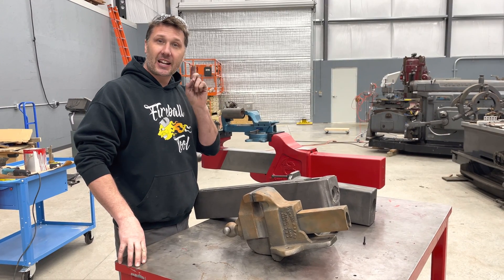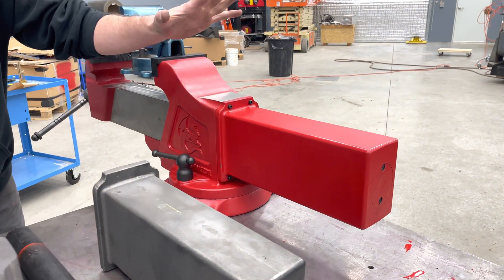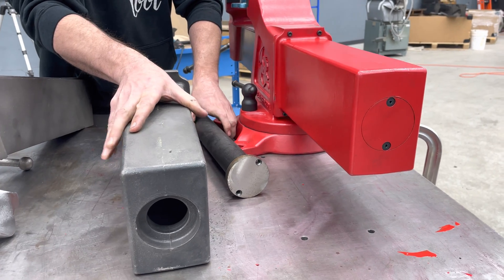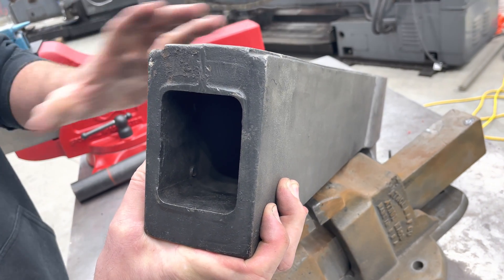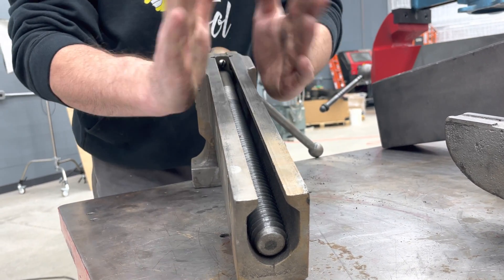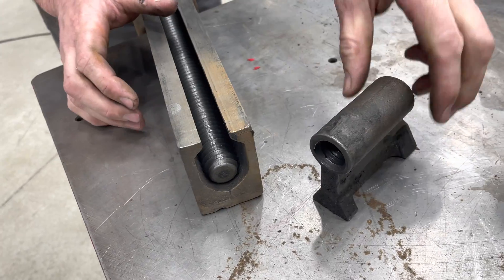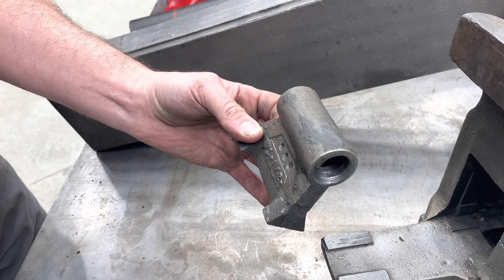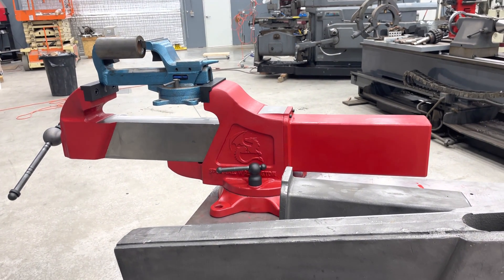What is the Purpose of the Hardtail? - Fireball Hardtail Vise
The "hardtail" keeps the slide (moving section of the vise) clear of grit, grime, and dust. It also holds the nut of the vise, which is where the screw threads all the way toward the back. The hardtail is hollow and designed to work in compression. It allows the slide to be fully boxed inside the vise making the dynamic jaw extremely rigid.